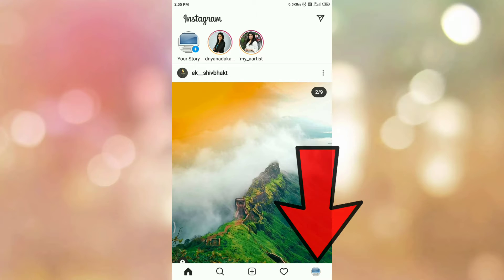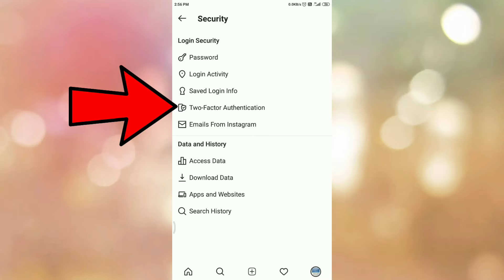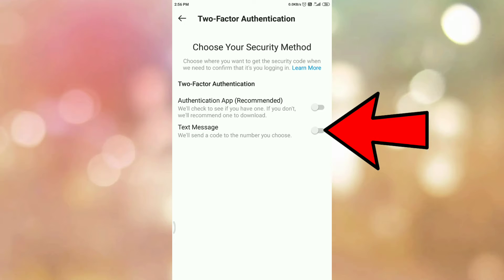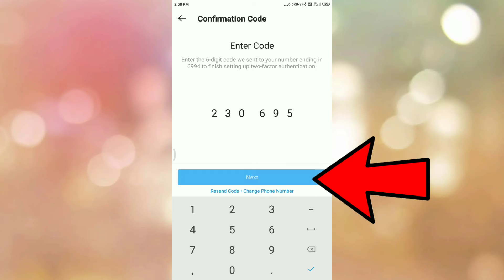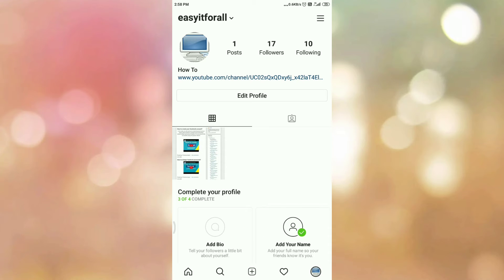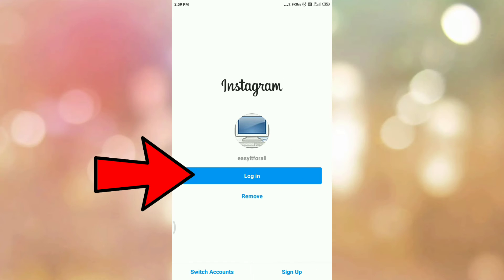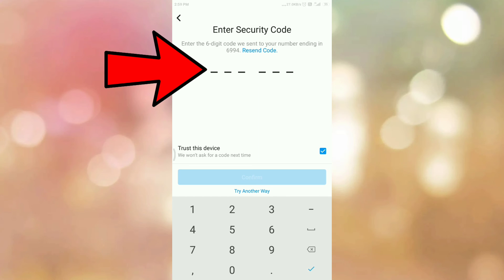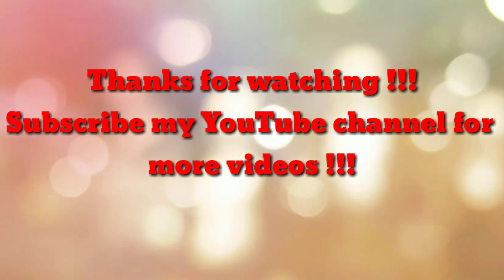How to enable Two-Factor authentication on Instagram ?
How to enable two factor authentication on Instagram app, Instagram turn on two factor authentication on Instagram app, enable two factor authentication on Instagram, security two factor authentication on Instagram app